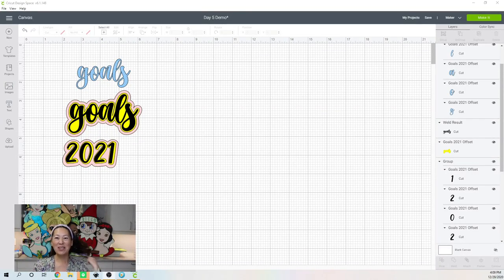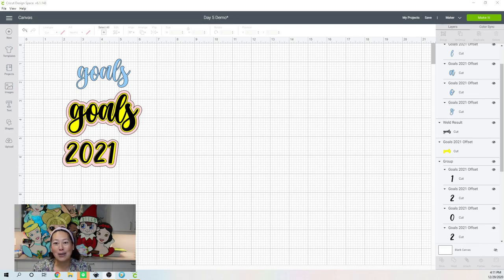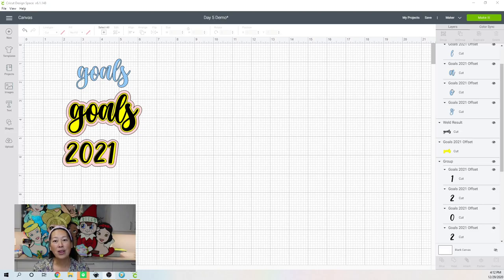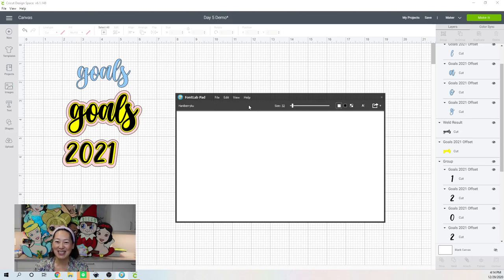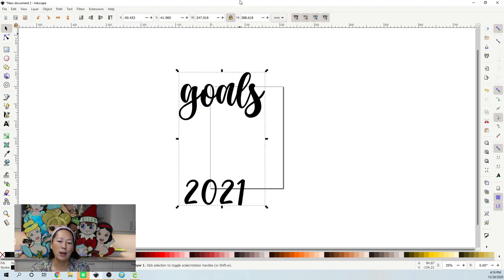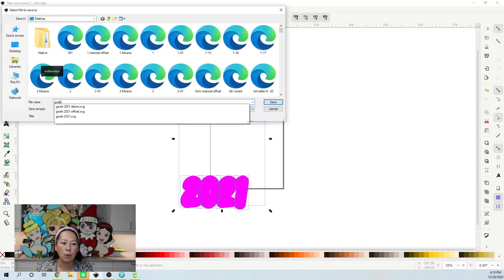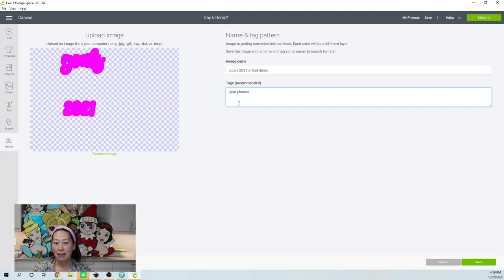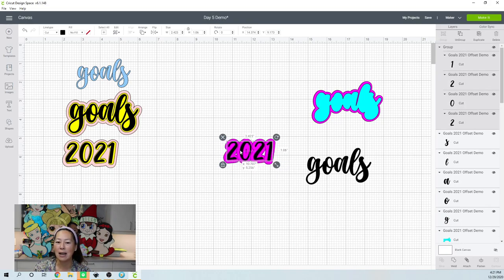Day 5 (of 5) of Owning A Cricut Machine - A quick project and review of different materials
Hello and welcome to a new video from The Useless Crafter! We are on our last day of this series!!!  Let's put it all together by doing an offset and then seeing all the different materials.

Tools (brayer, true knife blade, mats)
Materials (metallic vinyl, glitter paper, glitter htv)

Blades
Teflon Sheet
Printable htv
Sticker labels
We r memory keepers quickstik
vinyl (sampler packages of HTV and adhesive)

**  Michael’s or Joanns
12x12 inch cardstock
8 ½ x 11 inch cardstock
Tombow double-sided tape

**  Vinyl supplier (like 143vinyls.com) - once you know what you need, buy in bulk for better pricing.